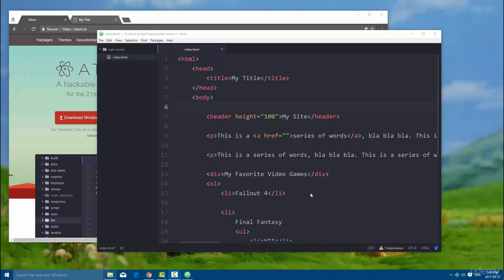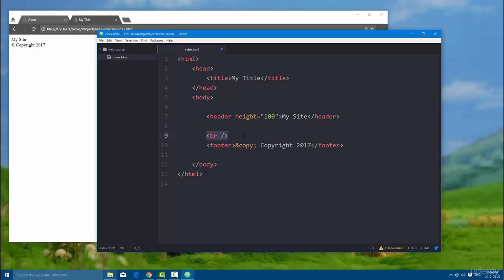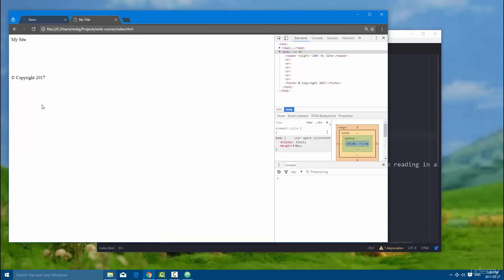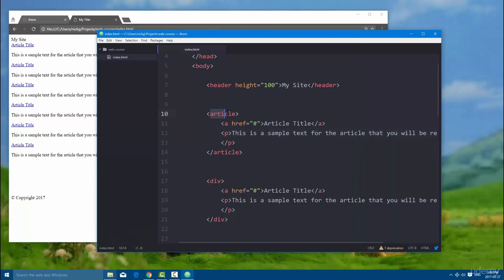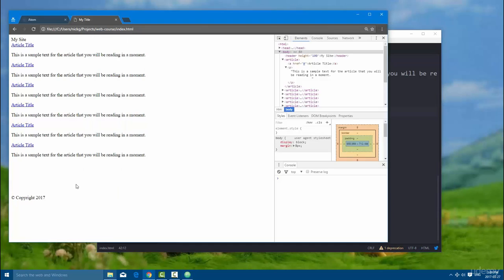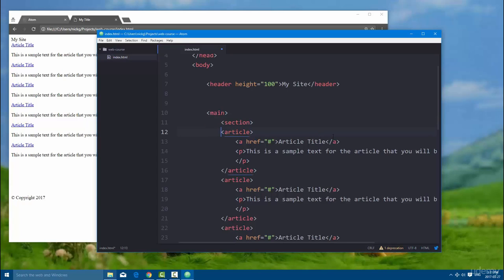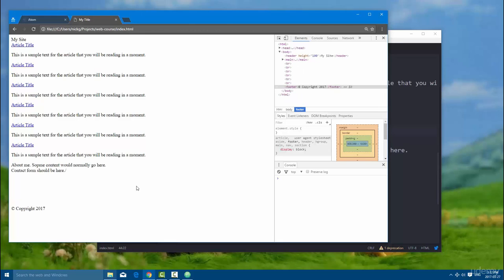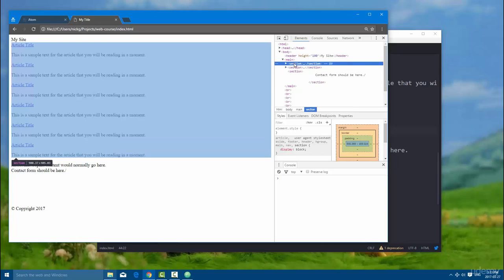8. HTML elements - section, main, and article.mp4